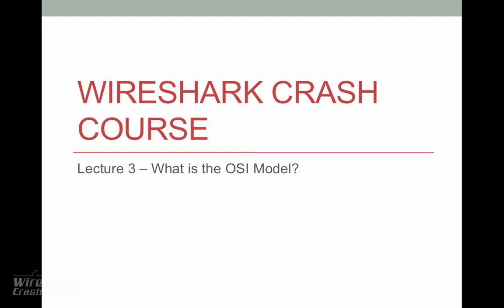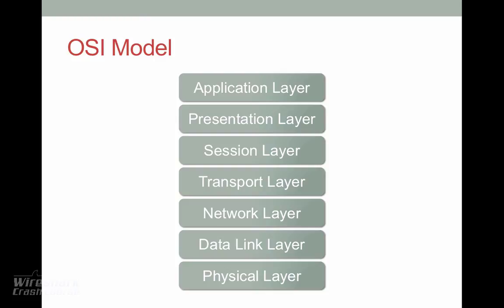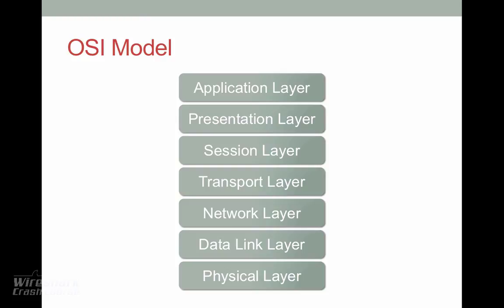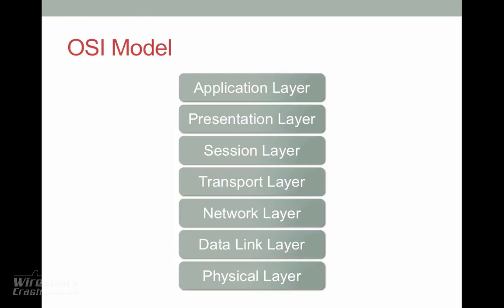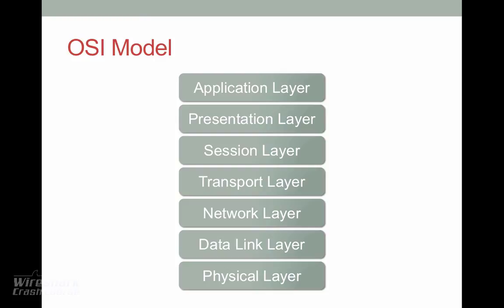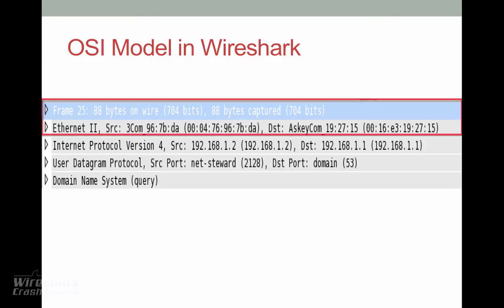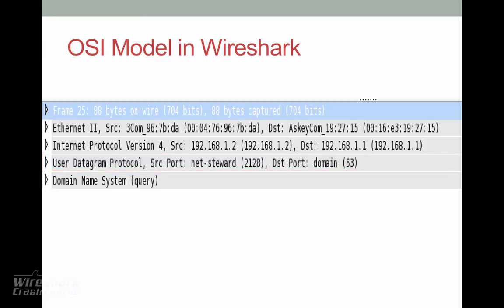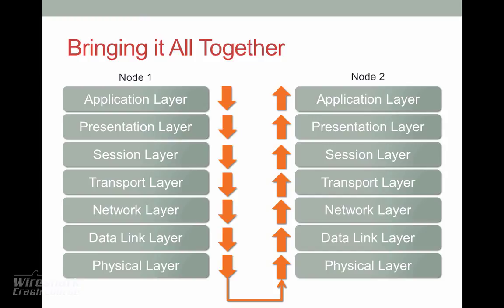4 What is the OSI Model